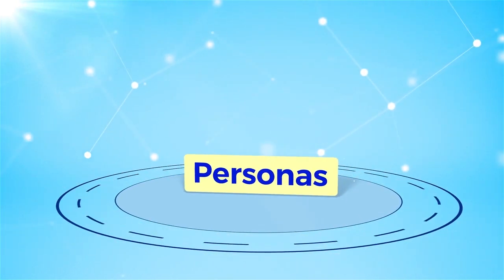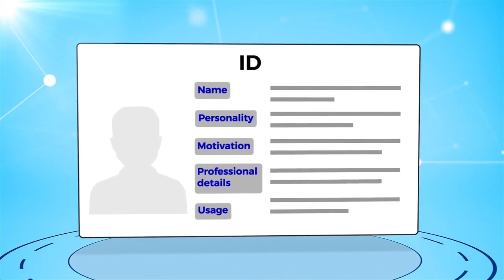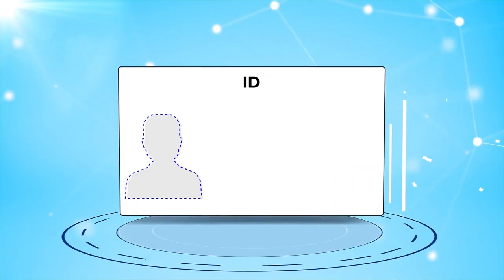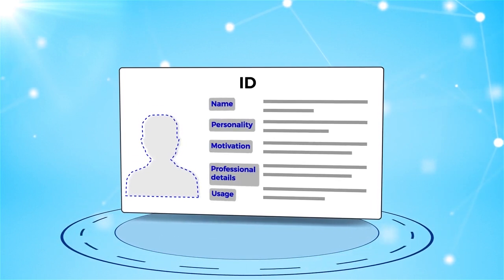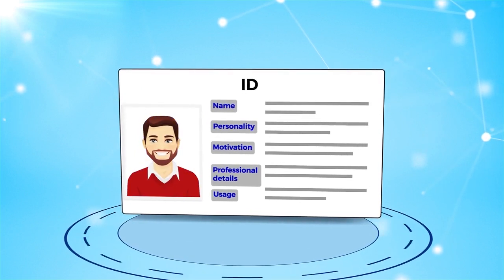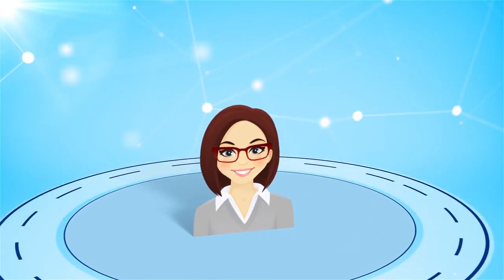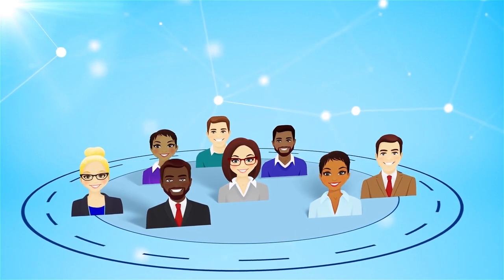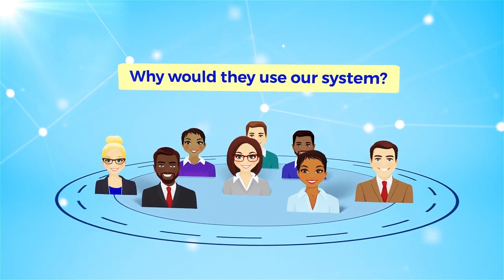S2 Chapter Agile Project Planning Video 2 Use Cases and Personas